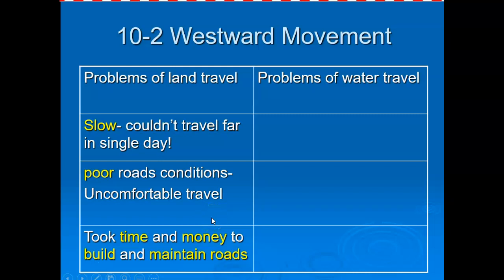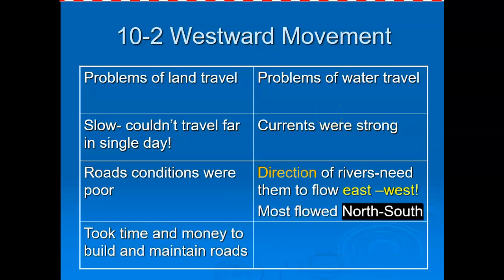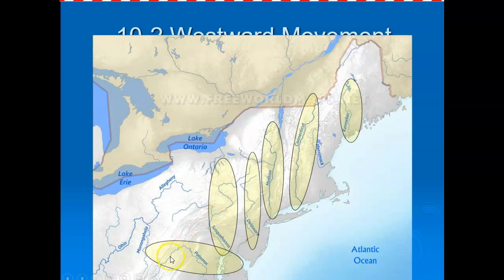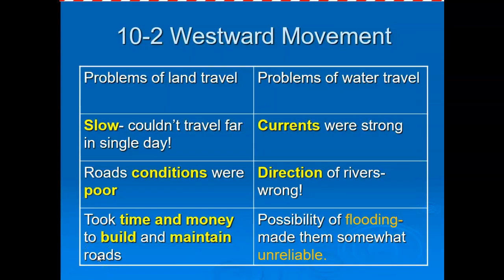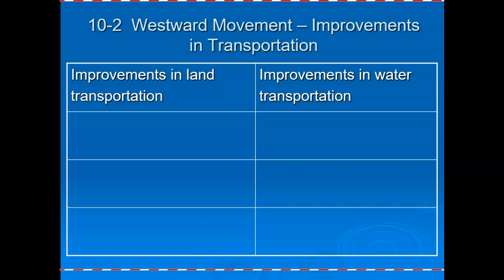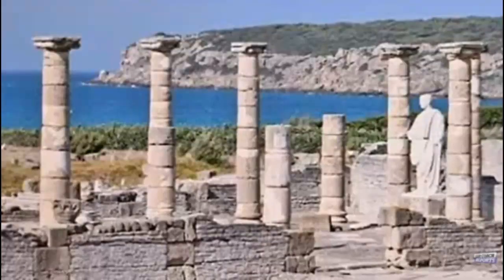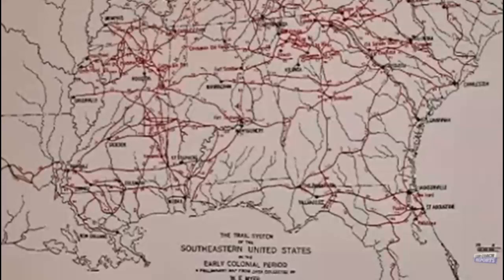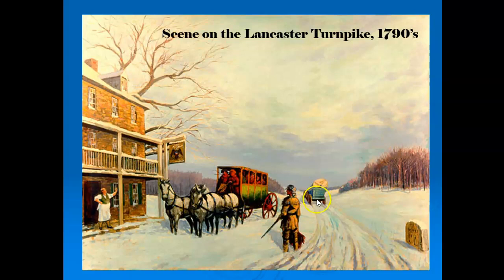10-2 Part II